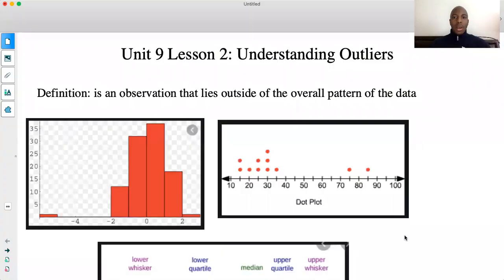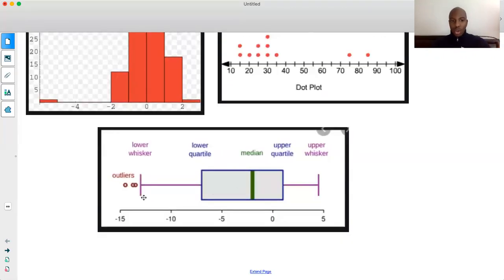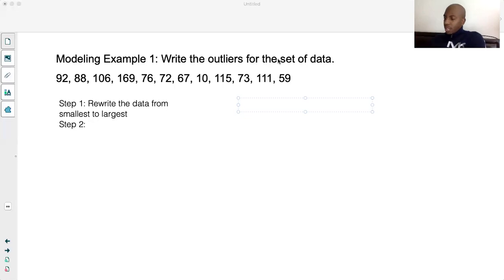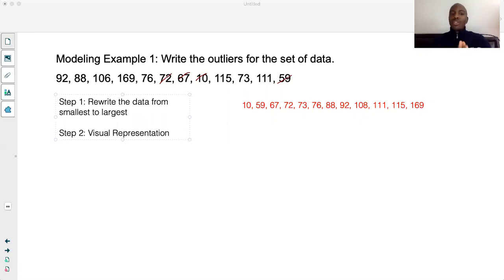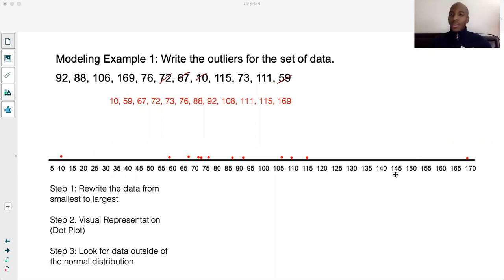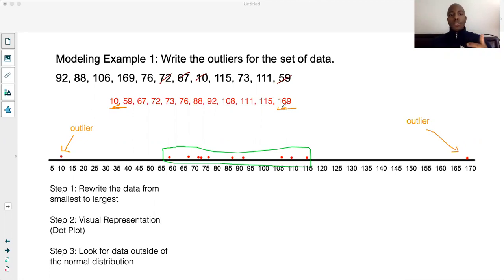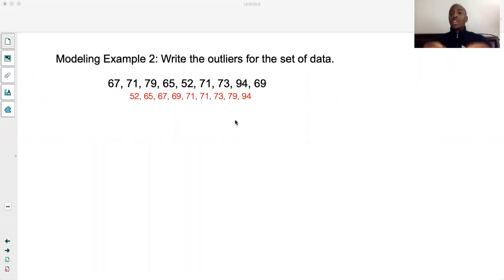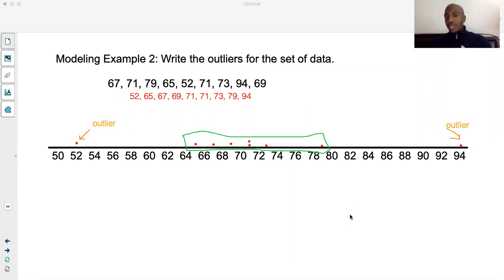Unit 11 Lesson 2 Understanding Outlier in Dot Plots